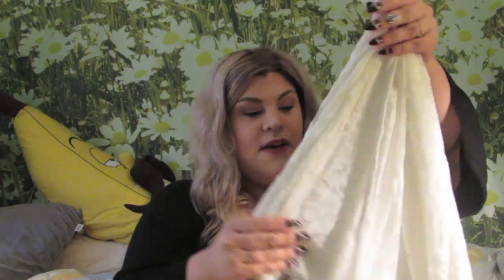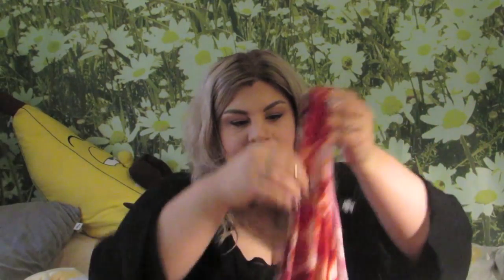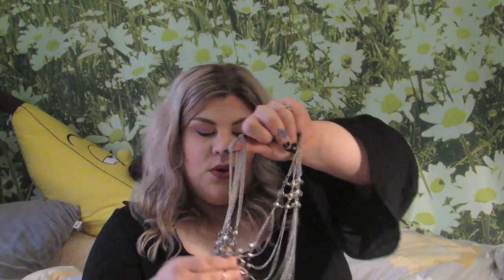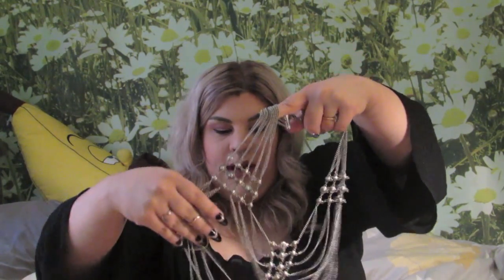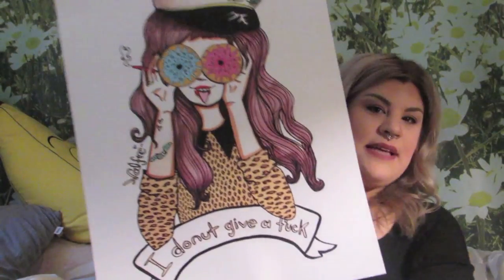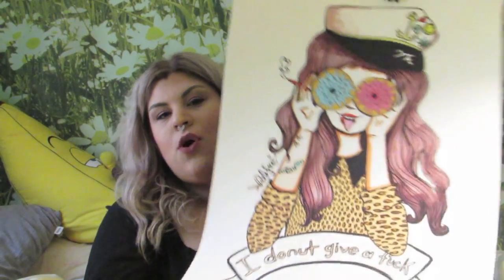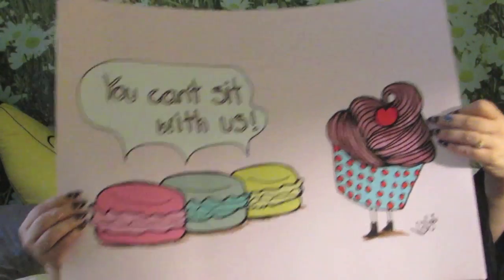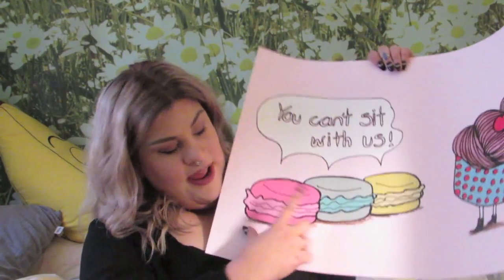Chatty June Favorites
Here are some of the things I've been absolutely loving this month! Links to all items below

ITEMS MENTIONED:
Peasant top: SOLD OUT
KVD Tattoo liner
Anastasia Dipbrow Pomade
Beauty Blender